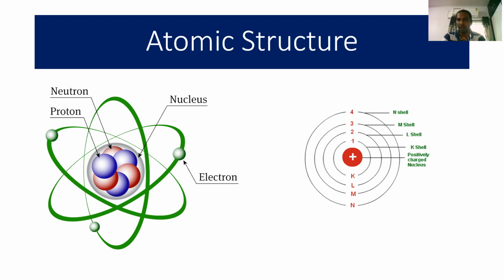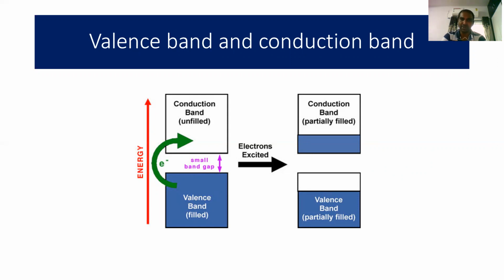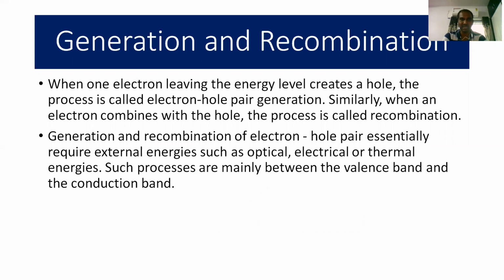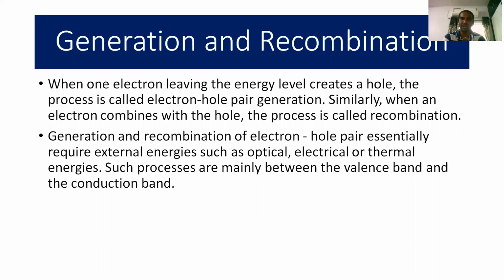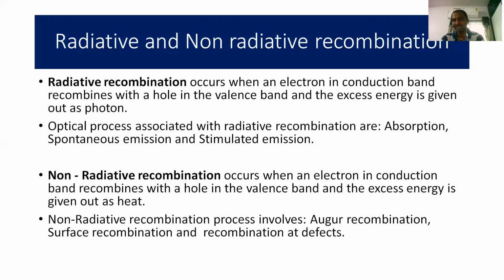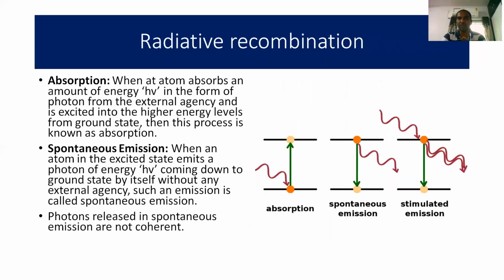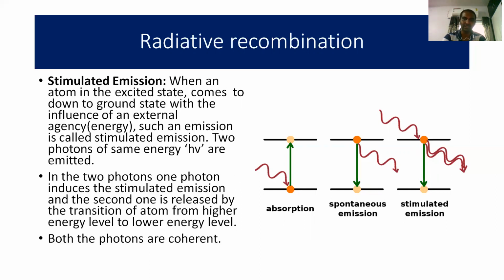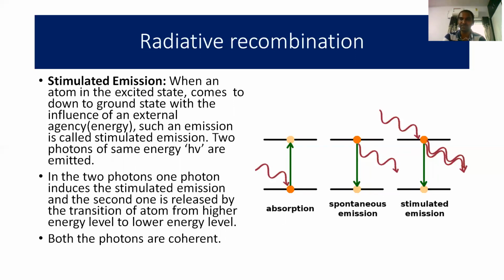Radiative Transitions by Dr Sridhar Mandava